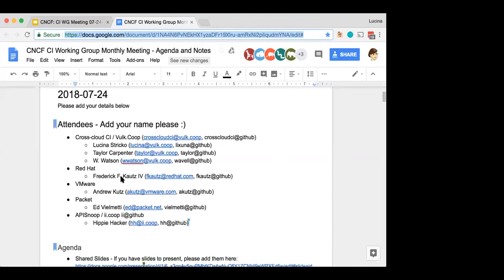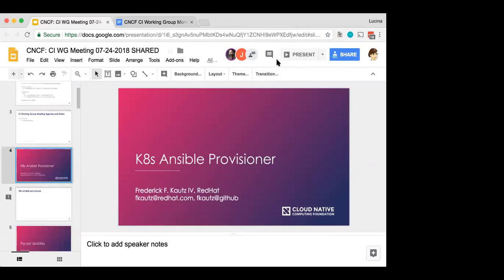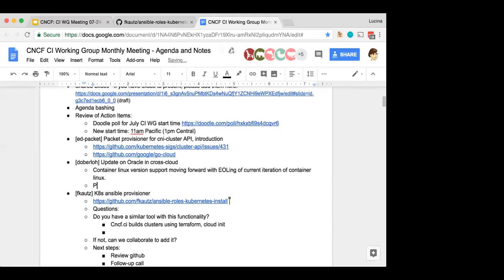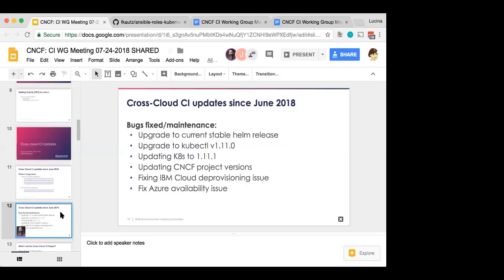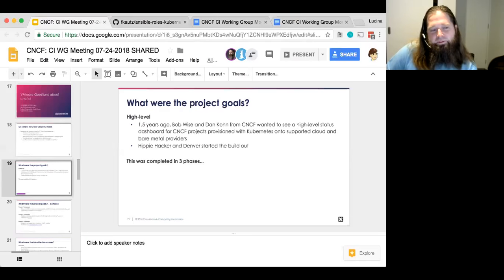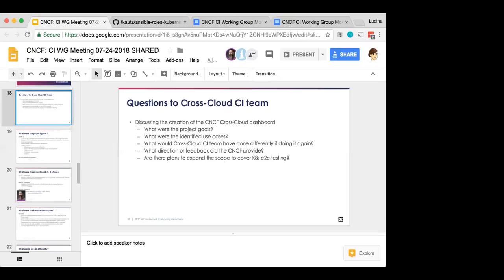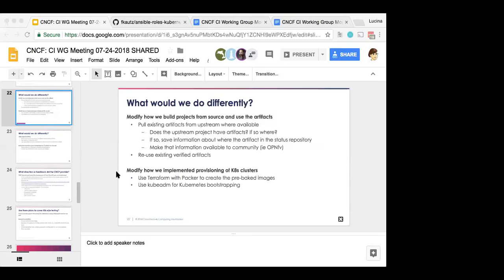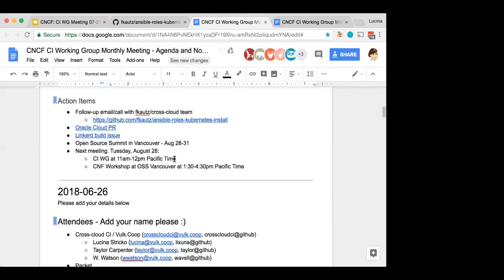CNCF CI WG Meeting - 2018-07-24